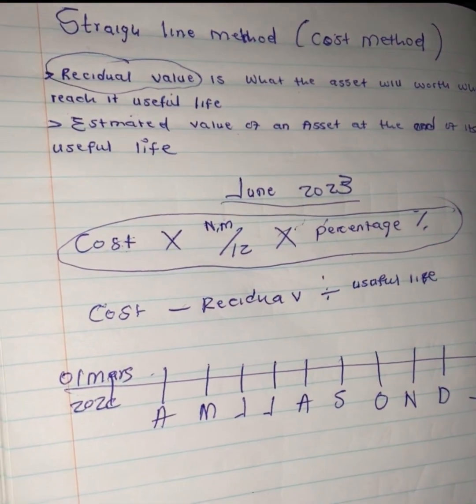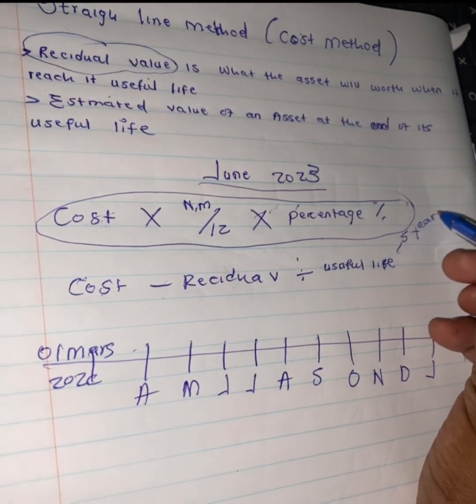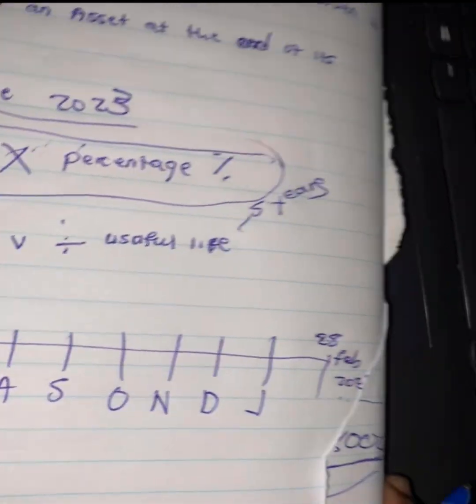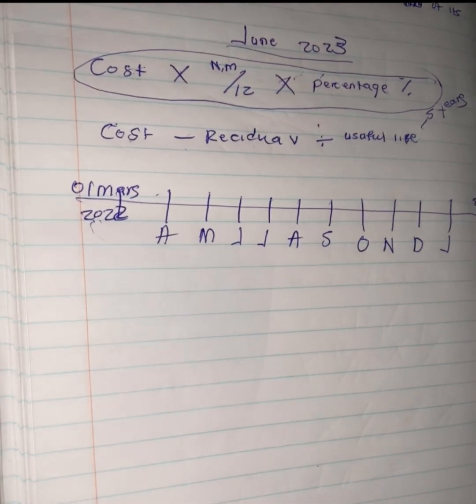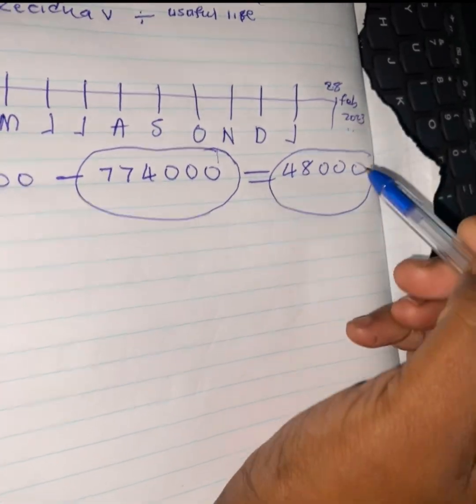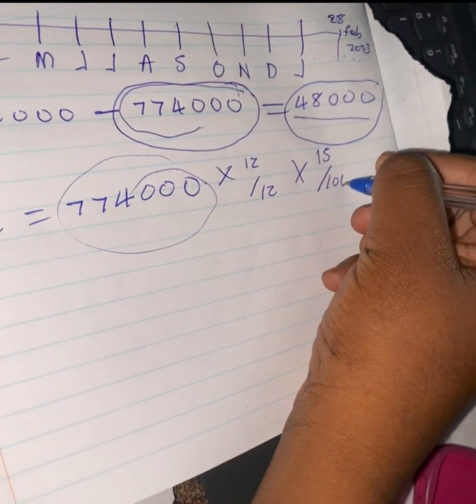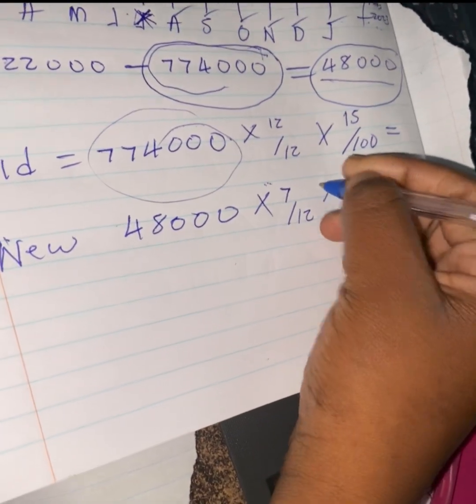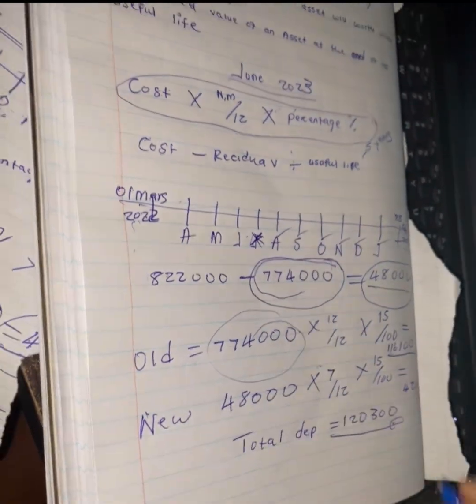Depreciation calculations (straight line method or cost method )